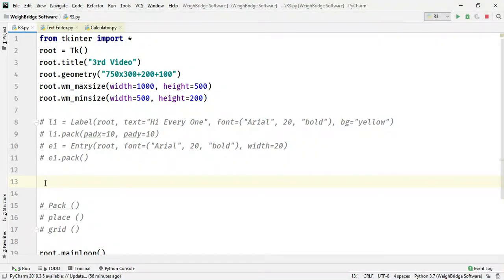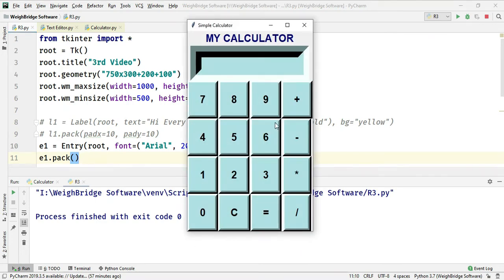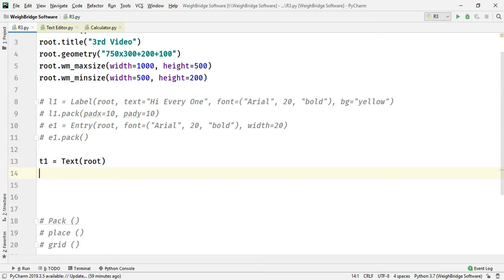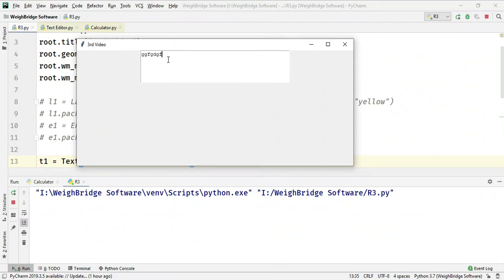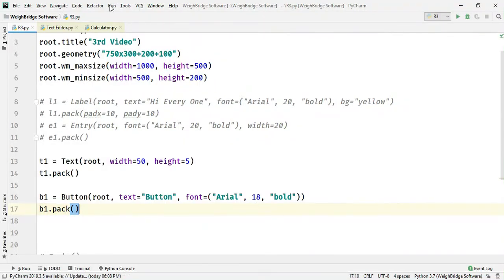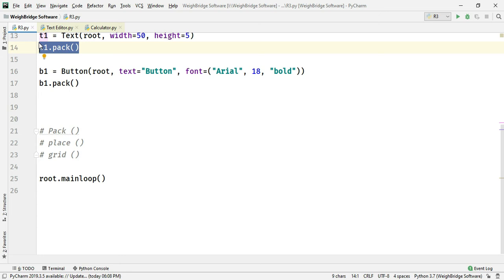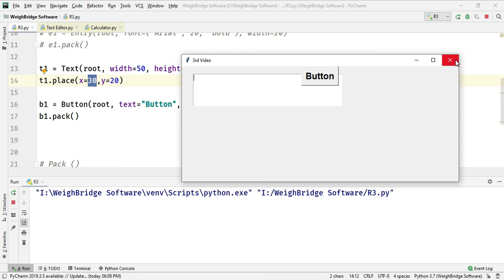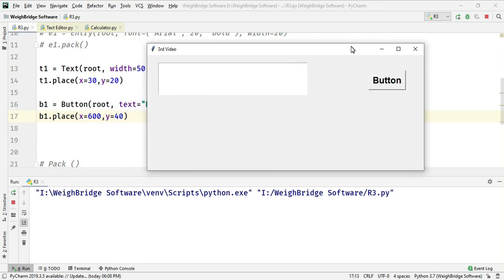Text and Button components of python Tkinter..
In this video you will avail to learn Text and Button component of Tkinter..
Text component is use for multiple line statement on entry Box..
Button component is use for performing specific task on click to the Button..